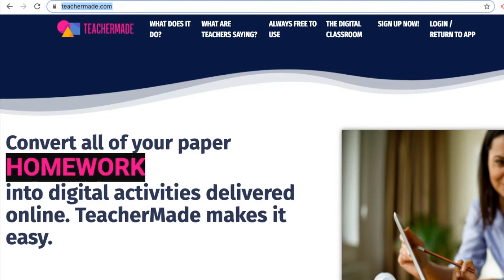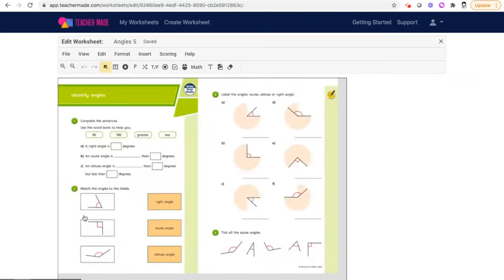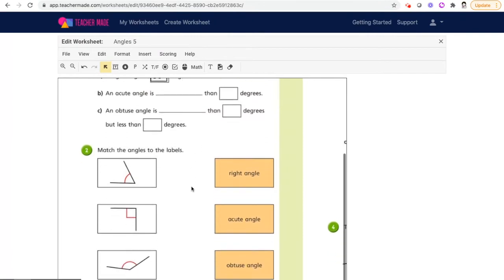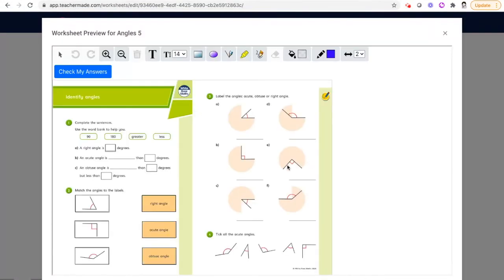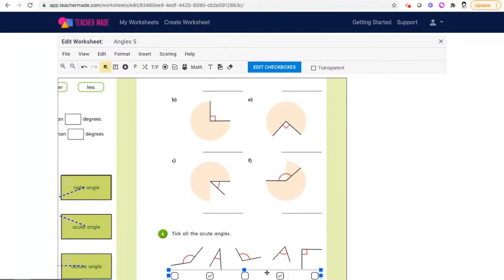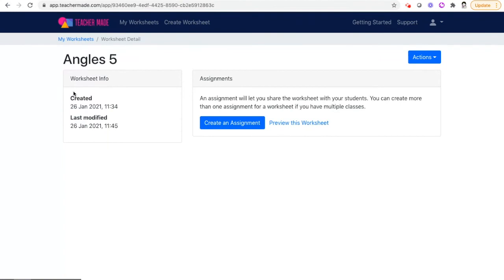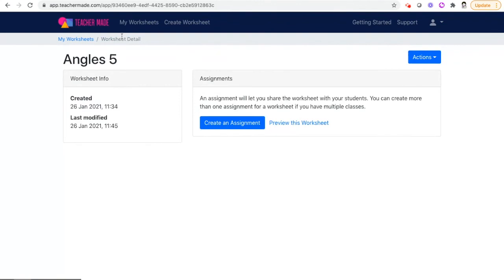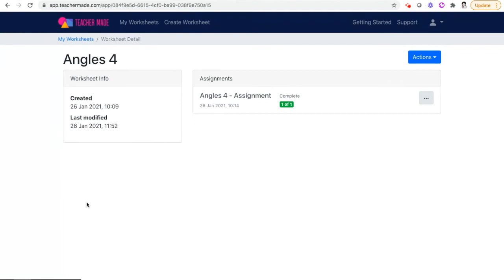How to use TeacherMade